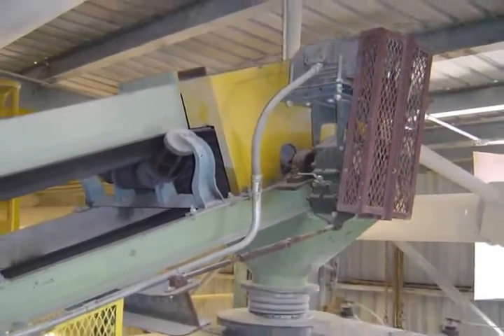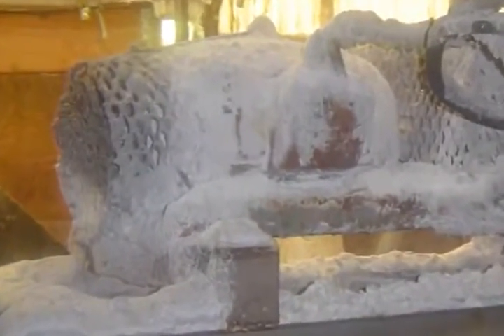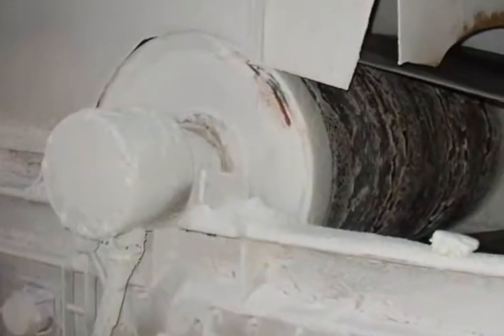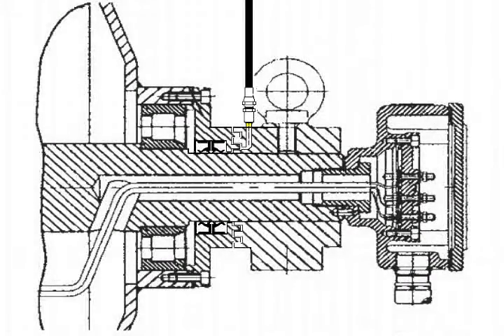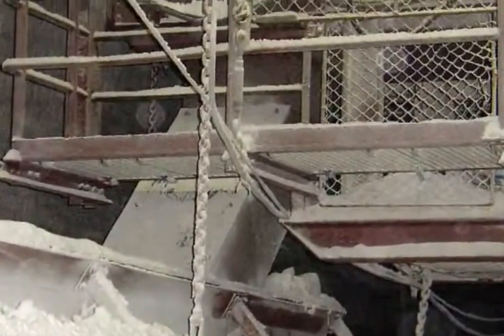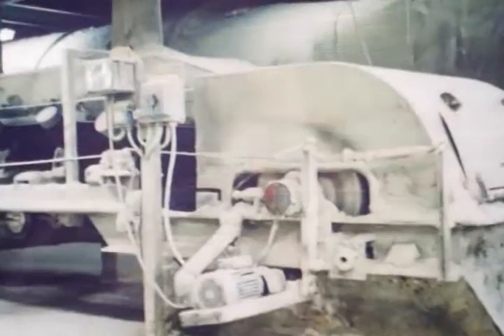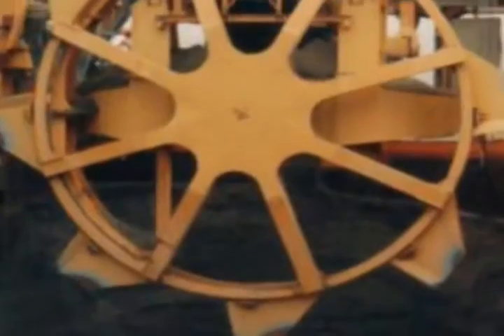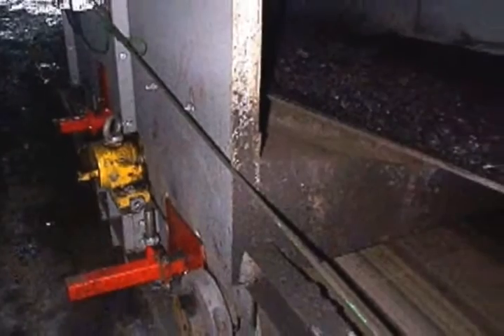Rulmeca Motorized Pulleys: Abrasion and Corrosion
Since 1953 Rulmeca Motorized Pulleys have provided conveyor belt operators a reliable drive system for harsh operating conditions. Rulmeca Motorized Pulleys protect the motor and gearbox within an oil-filled, hermetically-sealed pulley shell. The drive provides higher reliability, lower maintenance expense, and improved safety for plant personnel.

The North Sea. The Dead Sea. The iron range of Northern Minnesota. The jungles of Southeast Asia. What do these places have in common? Harsh weather and challenging operating conditions for belt conveyors. And what about deep salt mines, surface mines, coal prep plants, power plants, steel mills, and taconite. Fertilizer and sewage processing plants? Only the most abrasive and corrosive environments imaginable for motors, gears, and rotating components.

What does all this bring to mind? Abrasive dust penetrating bearings and limiting their service life. Hygroscopic particles adhering to and plugging motor fans and cooling fins, reducing the motor's cooling capacity and causing motor burnout. Corrosive sledge attacking exposed steel surfaces weakening component structure and causing leaks.

These all add up to system stoppages in the worst case and frequent maintenance headaches in the best case. Exposed motors, gearboxes, pillow blocks, chains and V belts have been used since the discovery of electricity. How do plant operators live with exposed conveyor drive systems in these abrasive and corrosive environments? They make the best of it and pay the price every day.

Now there is a solution, the Rulmeca motorized pulley. Rulmeca's standard motorized pulleys, hermetical sealed motors, gearboxes, and bearings within the pulley shell, protecting them from harsh bulk handling environments.

An IP67 seal ratings means that Rulmeca's seals allow no harmful ingress of dust and no harmful ingress of liquid tested underwater to a depth of one meter for 30 minutes. And for the most severe situations, Rulmeca offers key options for extraordinary protection.

Regreaseable labyrinth seals provide an extra option to protect Rulmeca's double seas. Here's how regreaseable labyrinth seals work. The labyrinth's grease actually serves as an extra barrier against oil seal contamination and wear. To attack the double lip oil seals, abrasive or corrosive material must penetrate over time through the grease. That's why grease purging is important to periodically purge all contaminants from the labyrinth before they can reach the oil seal. This can be done manually or by means of automatic lubrication systems.

Other useful options in abrasive and corrosive applications include thicker paint and nickel plated or stainless steel components. Solid ceramic and rubber mounted ceramic yield a longer lagging life for the harshest operating conditions.

200 Rulmeca motorized pulleys are hard at work in this deep salt line near Bernberg, Germany.

460 Rulmeca motorized pulleys drive the conveyors in this Danish phosphate plant, some for more than 30 years.

These Rulmeca motorized pulleys have transferred gravel for more than 42 years at this North Sea dredging operation.

This coal preparation plant eliminated 30 days and 300,000 tons of lost production each year after replacing their problem prone tailings conveyor drive with a Rulmeca motorized pulley.

Why absorb the ongoing expense of frequent downtime and high maintenance? Contact Rulmeca Corporation in Wilmington, North Carolina. Allow one of our authorized distributors to help you solve your abrasion and corrosion problems today.